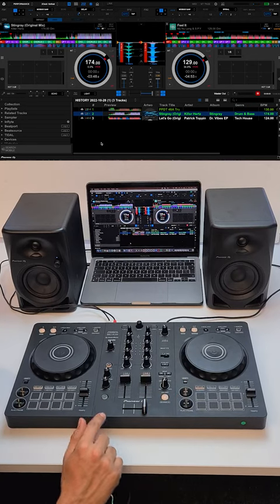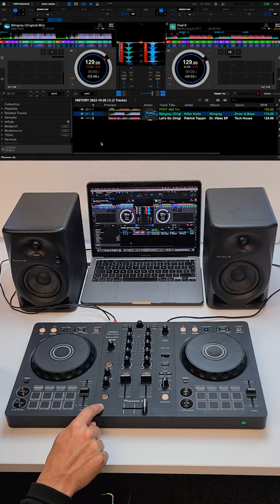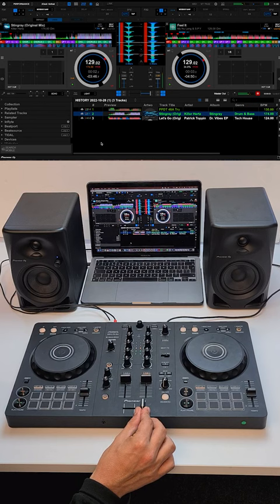Pioneer DJ DDJ-FLX4 (Smart Fader)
The Smart Mixing functions on the Pioneer DJ DDJ-FLX4 are designed to help those who are unfamiliar with mixing. The Smart Fader function allows for hands-free control of the volume, bass, and BPM simultaneously. This allows you to easily switch between songs with only a swipe of the channel faders or crossfader. Learning the fundamentals of DJing and other mixing techniques will be much easier with this great new feature on the Pioneer DDJ-FLX4DJ Controller.